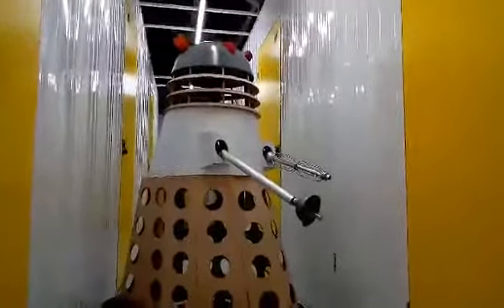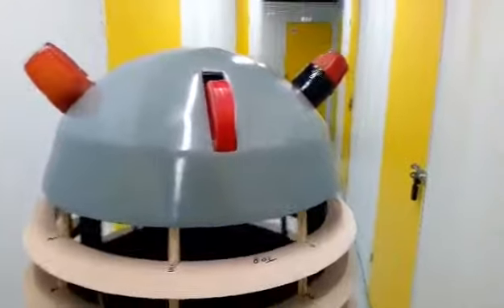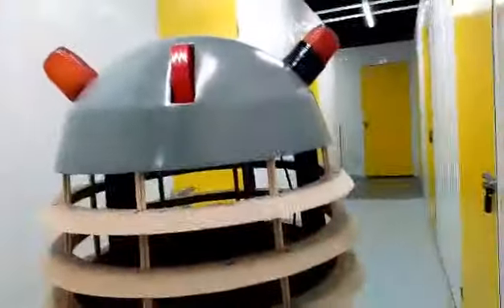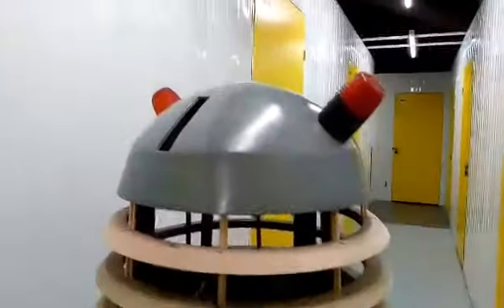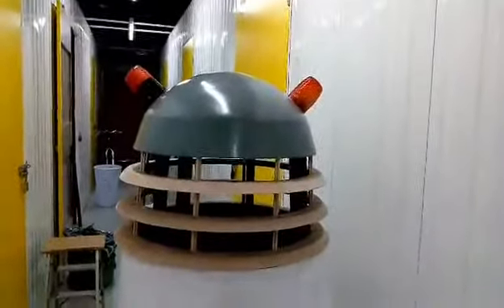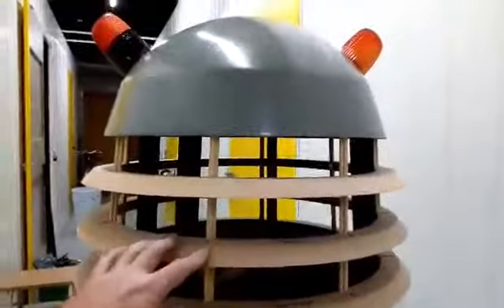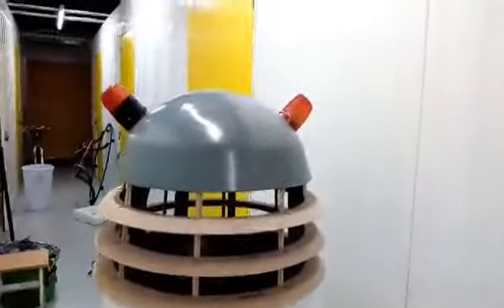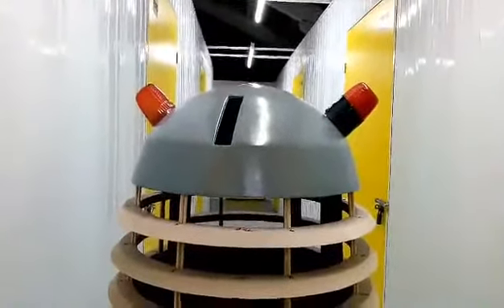Jay Groovara's Dalek Build 13